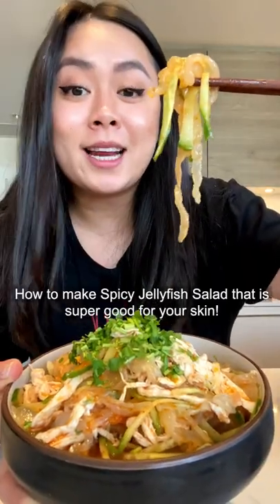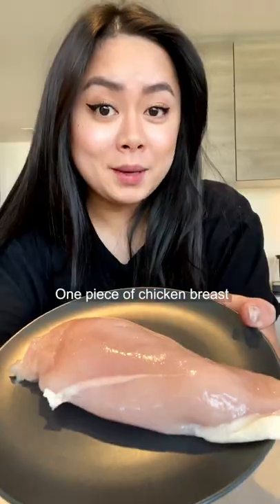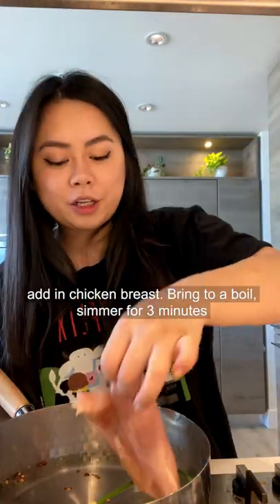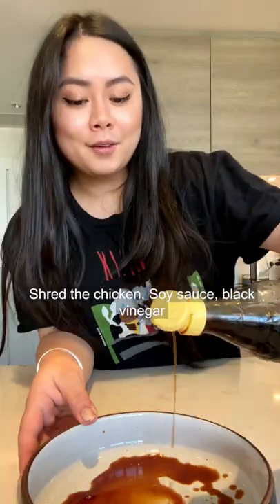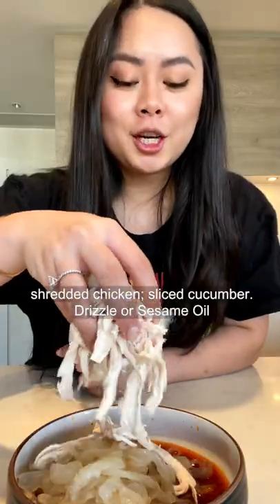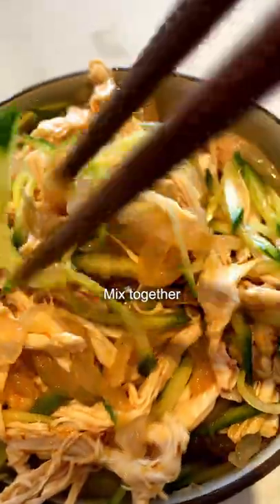The Secret to GOOD SKIN - Spicy Jellyfish Salad (healthy & delicious!)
Are you looking for a recipe that is low in calories and fat, high in protein, DELICIOUS, and SUPER good for your skin? Well, I got you because my Spicy Jellyfish Salad is refreshing, nutritious, and extremely tasty! Jellyfish Salad is a popular share dish at weddings and Asian banquets. It is also many Asians’ secret weapon when it comes to youthful, glowing skin since it is rich in collagen!